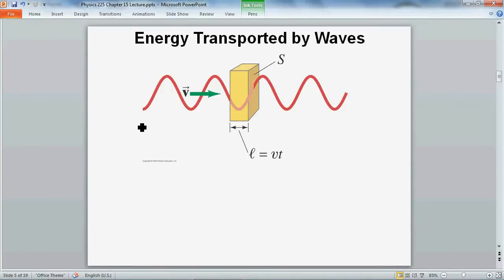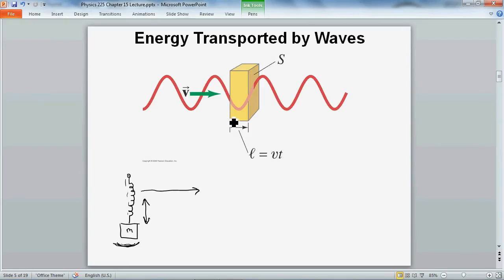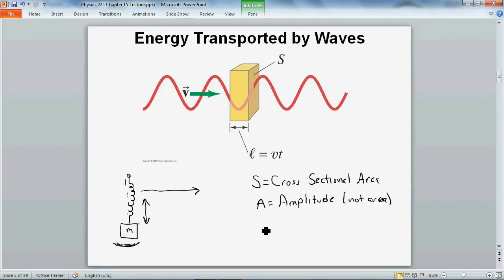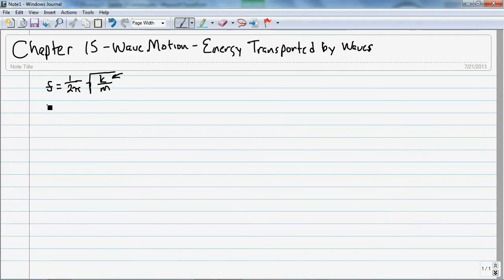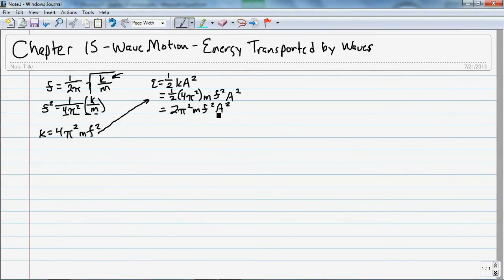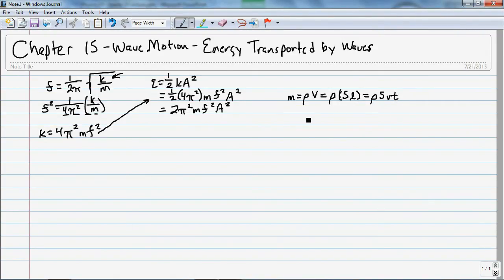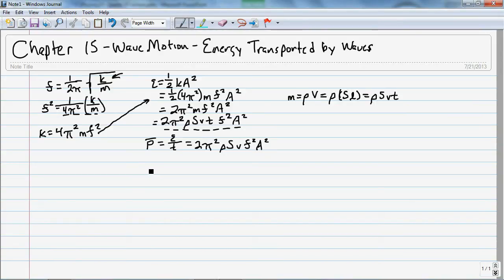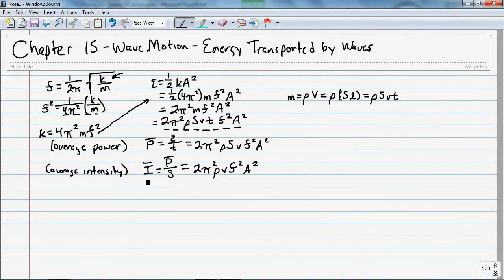0402 Chapter 15 Wave Motion Energy Transported by Waves